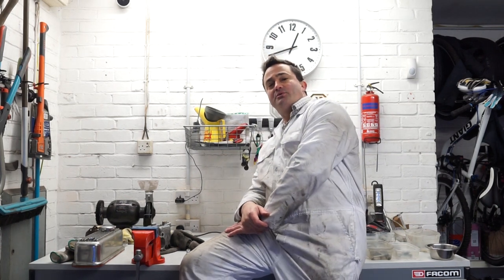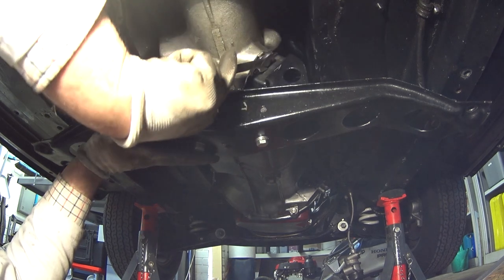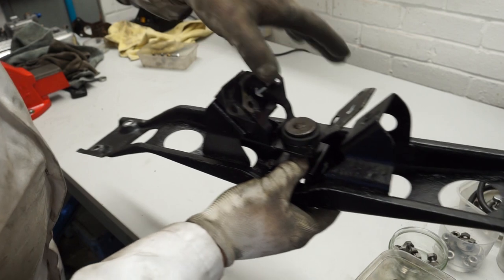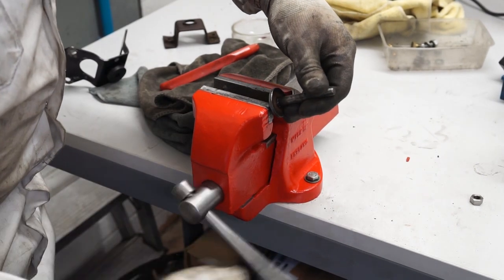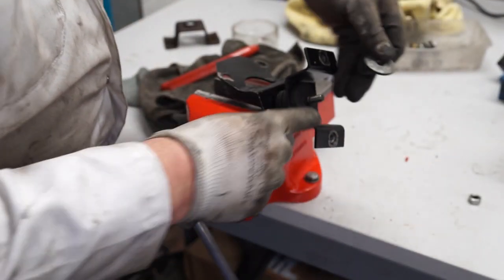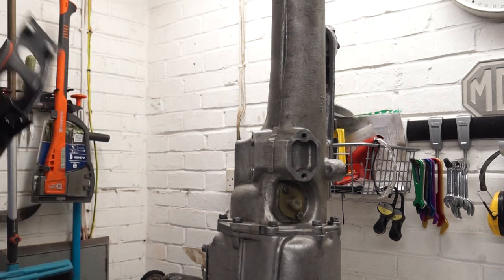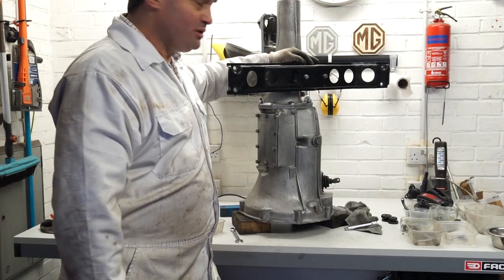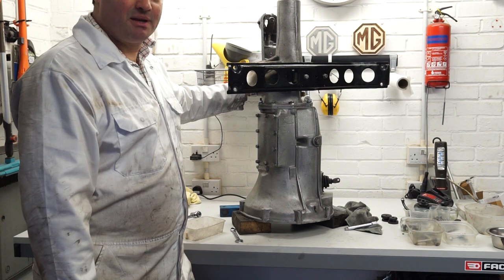Understanding the MGB Gearbox Transmission Crossmember Removal, Refitting and Modifications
Understanding the  MGB Gearbox Transmission Crossmember Removal and Modifications
A video showing how to remove the gearbox crossmember from the MGB, change the rubber bushes and also some modifications that may make refitting easier. All of the work could easily be carried out at home, please make absolutely certain that you car is secure before working underneath it. A set of axle stands should give you enough room, never work underneath a car that's only supported by a jack. I  have added some bookmarks below so you can skip to the section you want.

00:00 Introduction
1:40 Removing the crossmember from the car
06:00 How the crossmember is assembled
08:05 The upper and lower bracket (butterfly plate)
10:00 Changing the rubber bushes
17:35 Crossmember Modification: The advantage of the slotted crossmember
22:49 How I fit the standard crossmember

With any questions don't hesitate to get in touch.